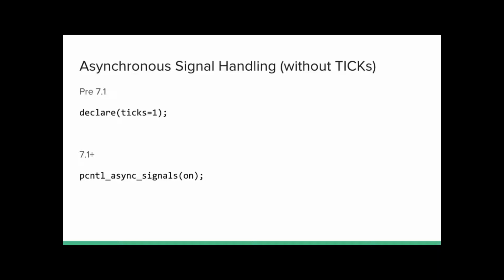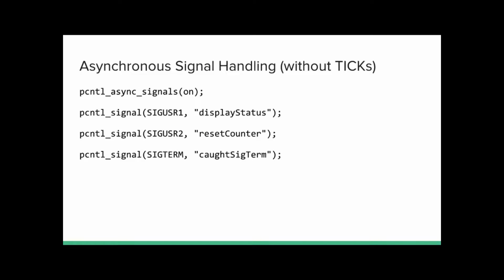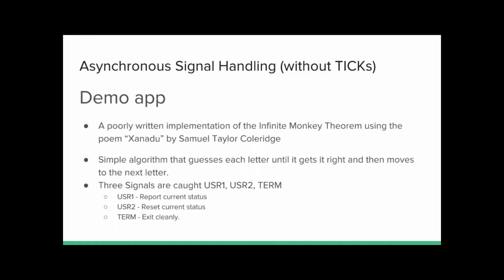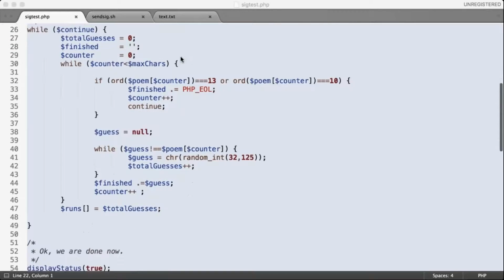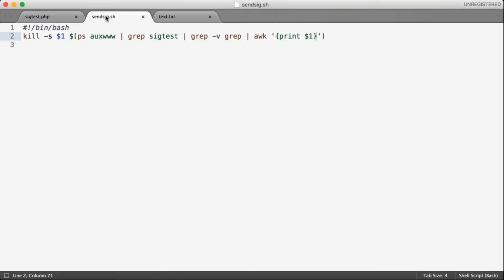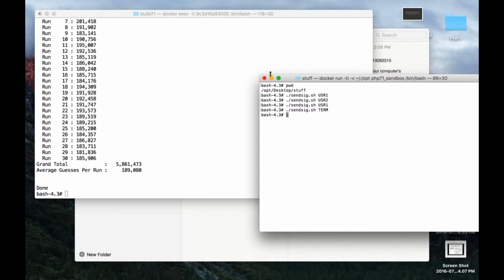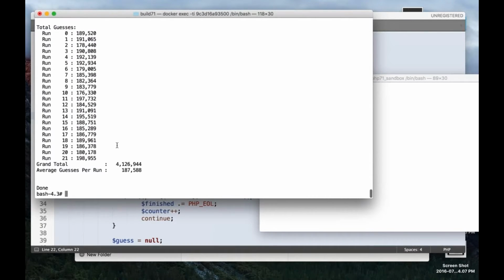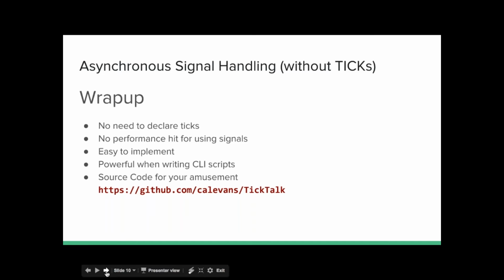RFCs of the Future: Tick Talk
Signal handling in PHP is one of those things that not a lot of people understand, so they don't bother with. However, if you are writing command line scripts, signal handing is your friend. In PHP 7.1, it gets even easier thanks to changes made in the engine. This short video shows you the changes coming in PHP 7.1 and gives you a quick PCNTL demo that you can play with on your own.